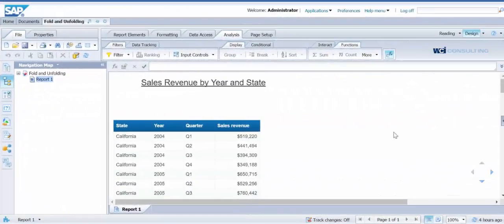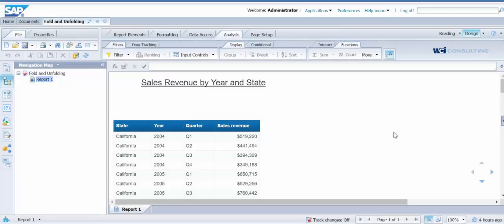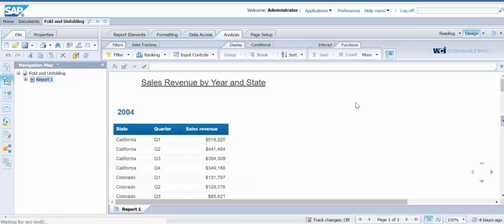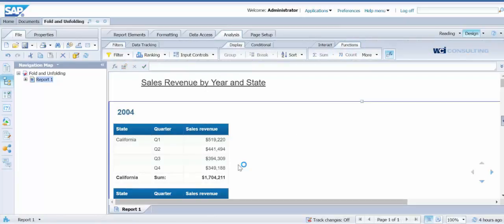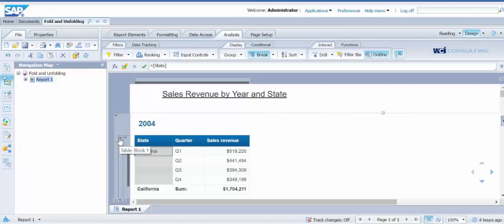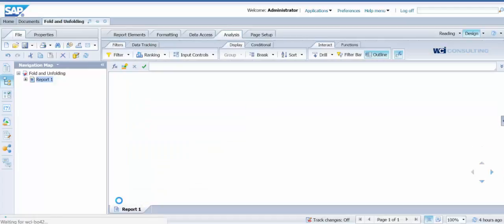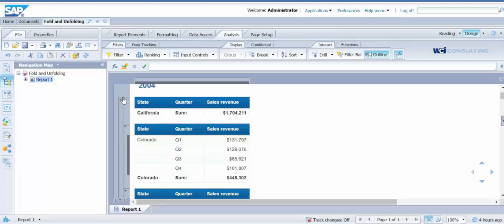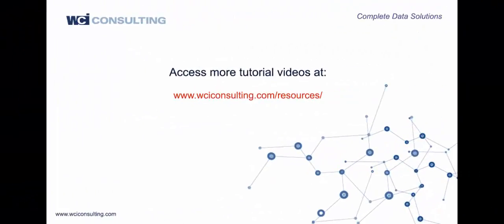Folding and Unfolding - Webi - BusinessObjects 4.2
Find out the steps involved in folding and unfolding in Webi 4.2